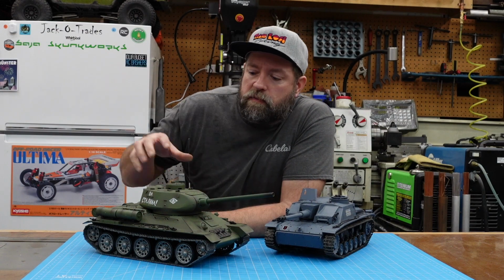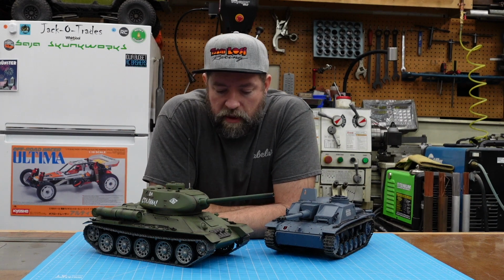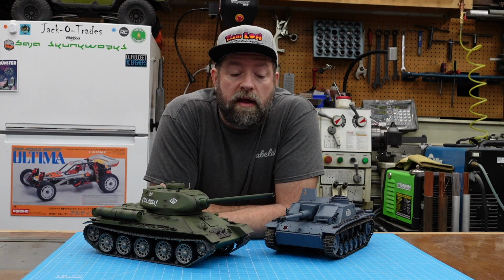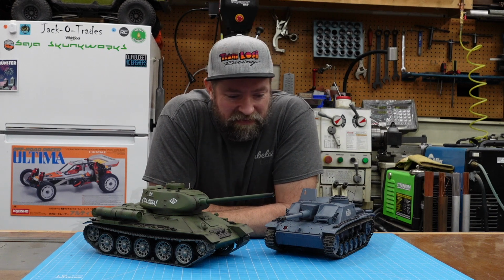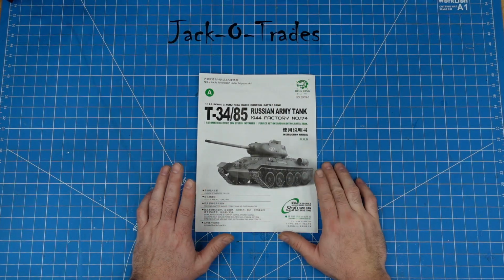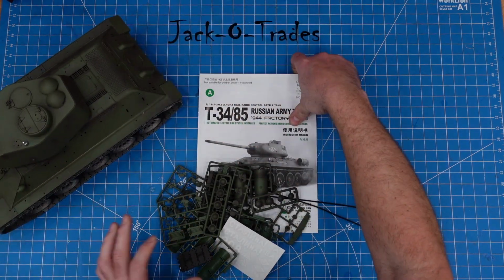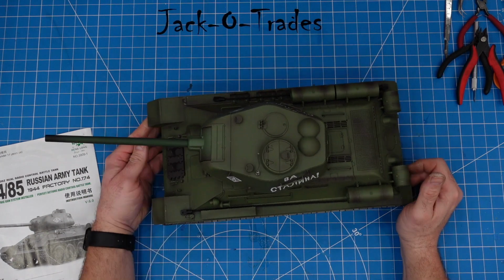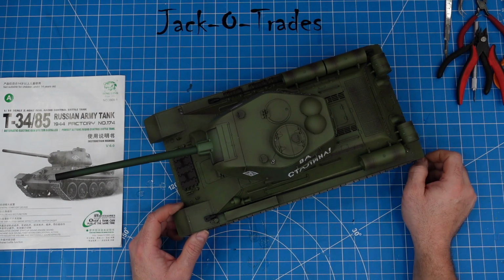Building a Heng Long T -34/85 Profesional Edition RC Tank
Episode 60

In this video we get to assembling the Heng Long Russian T-34 Tank. As tempting as it is to take these tanks and play with them right off the bat, it's worth spending the hour it takes to add all the detail bits. It really makes the model pop!

If you enjoy the video, please hit the "Like" button.